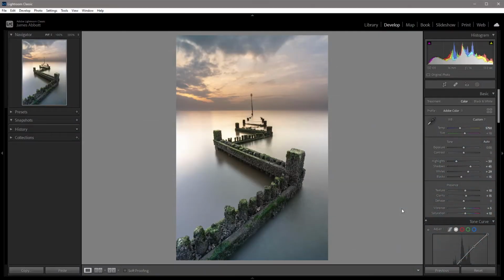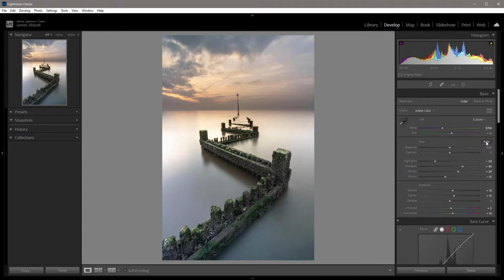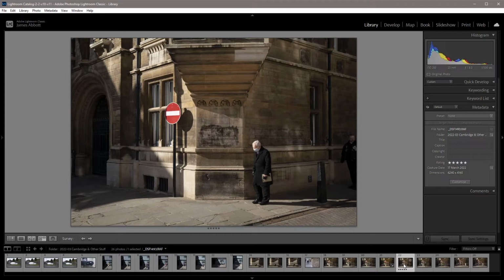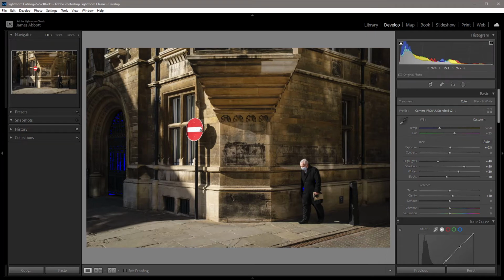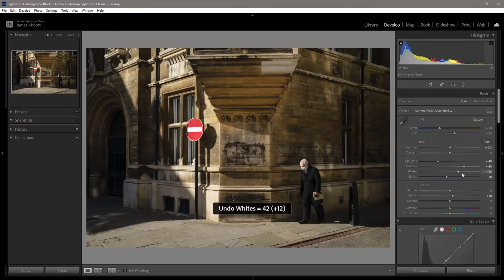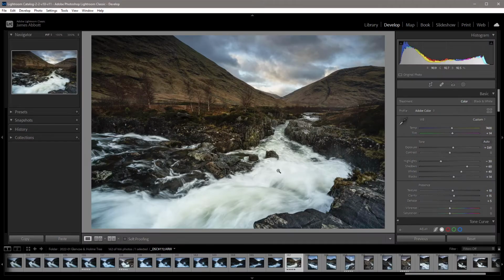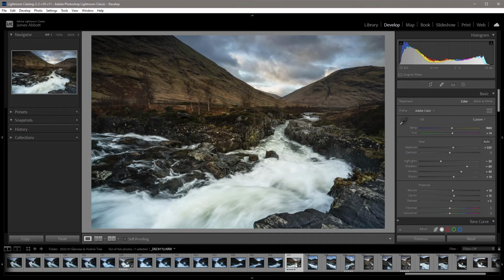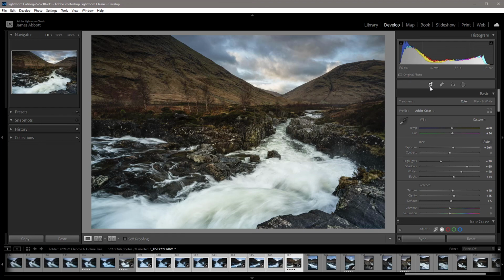10 tips to speed up and improve your workflow in Lightroom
Lightroom expert James Abbott shares 10 easy tips and tricks to help you speed up and improve your workflow in Adobe Lightroom.

0:19 Make sliders more precise
0:44 Shift-click sliders to provide auto settings to individual controls
1:28 Quickly reset individual settings
2:01 Fast image rating using shortcuts
3:08 Show shadow & highlight clipping
3:54 Alt-click to show clipping
4:55 Use Lights Out for a focused view
5:39 Instant before and after (using \ key)
6:09 Match exposures across multiple images (Match Total Exposures)
7:21 Perfectly level the horizon